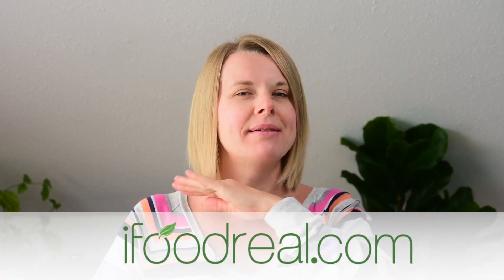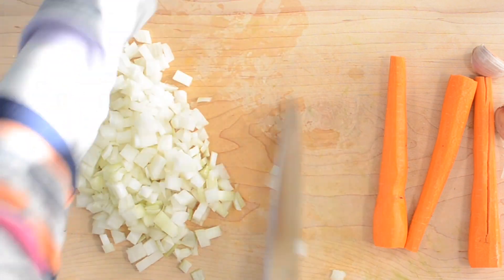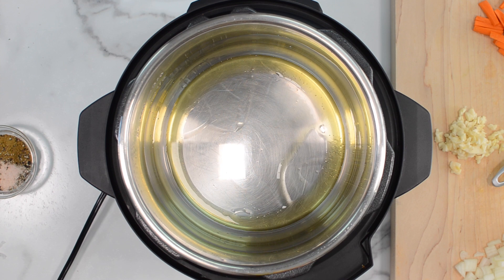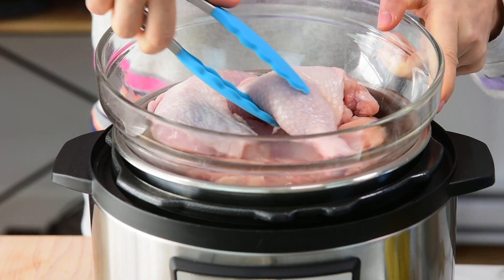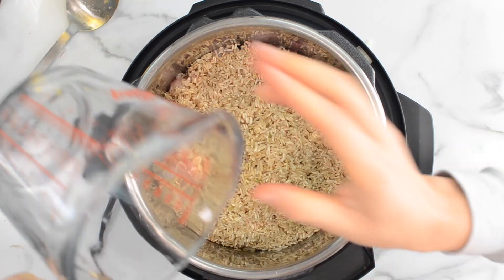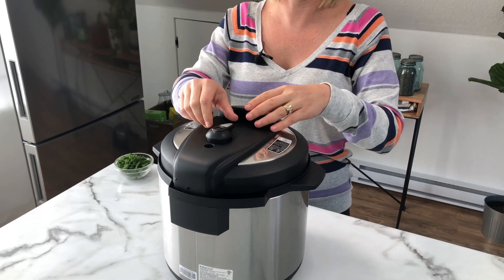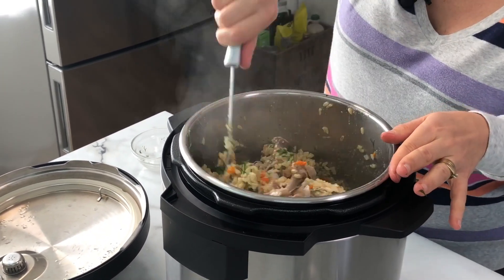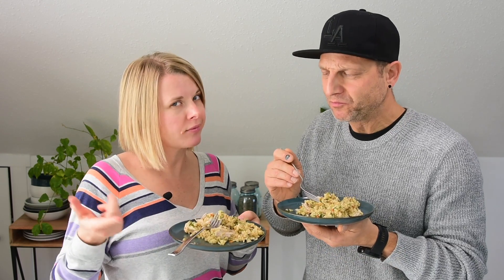Instant Pot Chicken and Rice Recipe | 30 Minute Healthy One Pot Dinner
Healthy and super easy Instant Pot Chicken and Rice Recipe with boneless chicken breast or thighs and brown rice cooked in one pot of electric pressure cooker. Great easy recipe for beginners.
Delicious one pot family meal for busy weeknights! 👍💪

I am truly obsessed with my Instant Pot 💛. It saves me so much time to put dinner on the table in less than 15 minutes active cooking time.

I own 2 Instant Pots and 1 Cosori. The one you see in this video is 6 Quart Instant Pot Lux It is big enough to make this recipe.
I also have 8 quart Instant Pot DUO which is good for larger recipes with leftovers like soups and stews. And to make yogurt.
You can cut recipe in half and fit into a 3 quart Instant Pot if cooking for 2 people or less. Keep same cooking time.

OTHER KITCHEN TOOLS USED:
Glass bowls
Henckels Chef's Knife
4 cup glass measuring cup

Not sure Which Instant Pot to buy? It is all based on your family size and lifestyle.

INSTANT POT CHICKEN AND RICE RECIPE:

🔴Ingredients:
* 2 lbs chicken boneless & skinless chicken thighs or breasts, cut into 1” pieces*
* 1 large onion, finely chopped
* 2 large garlic cloves, minced
* 3 large carrots, shredded
* 2 tbsp extra virgin olive oil
* 2 tsp thyme, dried
* 2 tsp oregano, dried
* 2 tsp cumin
* 1 1/4 tsp salt
* Ground black pepper, to taste
* 3 bay leaves
* 3 cups long grain brown rice, rinsed & drained
* 3 3/4 cups water*

🔴Instructions:
● On Instant Pot, press Sauté and let appliance preheat a few minutes until display says Hot.
● Add olive oil, onion and garlic; sauté for 3-4 minutes, stirring occasionally.
● Press Cancel and add thyme, oregano and cumin; cook another 30 seconds, stirring constantly.
● Add remaining ingredients in the following order: chicken, carrots, brown rice, water, salt, pepper and bay leaves. Do not stir.
● Close the lid, set pressure vent to Sealing and press Pressure Cooking on High for 22 minutes. Display will say ON, Instant Pot will take about 15-20 minutes to come to pressure, you will see a bit of steam coming out from a valve, then float valve will rise and countdown will begin.

● When display says OFF, release the pressure using Quick Release method by turning pressure valve to Venting position, which takes 2-3 minutes. I recommend doing so outside to avoid smell and mess in the house. Then open the lid.
● Stir. If you like corn and peas with your chicken and rice add frozen now (or add dill😀) and stir again. Serve hot!

🔹Store: Refrigerate in an airtight container for up to 5 days.

🔹Freeze: Fully cook, cool completely and freeze in an airtight container for up to 3 months. Thaw on a stovetop covered on low.

⏱Time Stamps ⏱
0:00:00 Intro
0:01:45 Chop onion
0:02:22 Chop garlic
0:03:44 Shred carrots
0:03:37 Press saute
0:03:57 Add olive oil
0:04:23 Brown onion and garlic
0:05:12 Cancel saute
0:05:20 Add spices
0:06:00 Add carrots
0:06:26 Add chicken
0:07:07 Add bay leaves
0:07:11 Add brown rice
0:08:55 Add water
0:09:25 Close lid, set valve to sealing
0:10:00 Pressure cook high
0:10:44 Quick release
0:11:00 Stir to combine
0:12:00 Add fresh herbs, garlic
0:12:40 Taste test
0:15:00 Conclusion